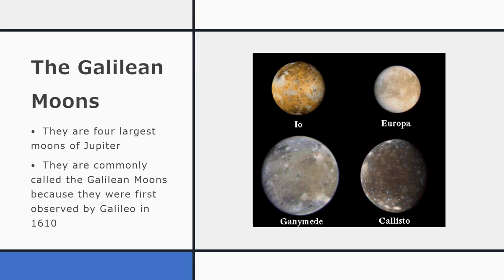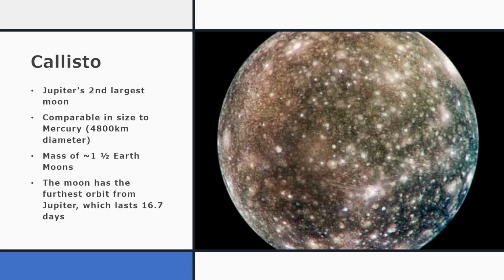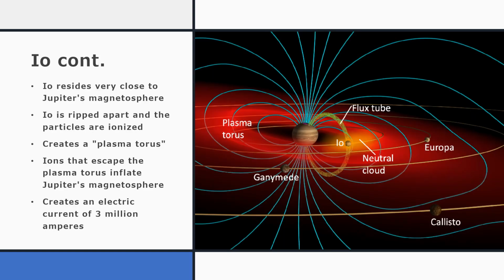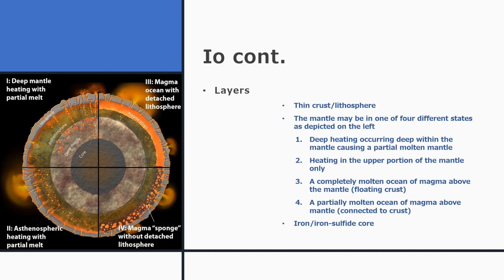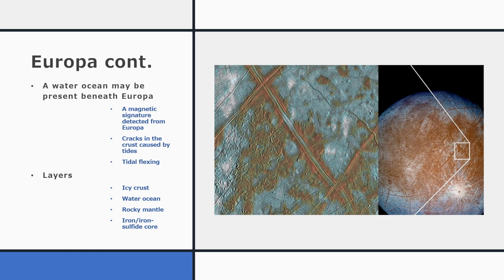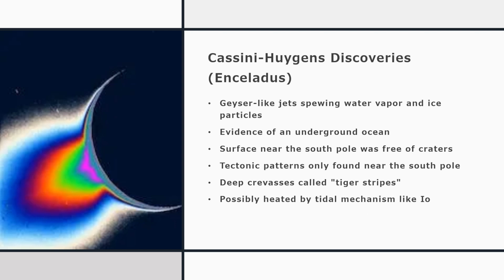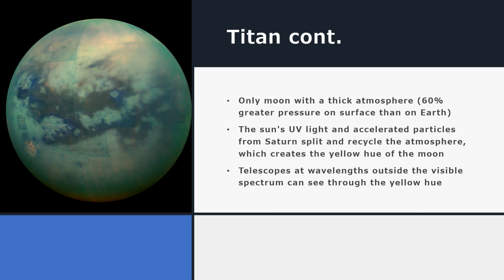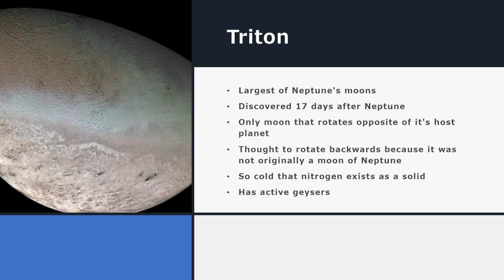Moons of the Outer Solar System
presentation for astronomy 151